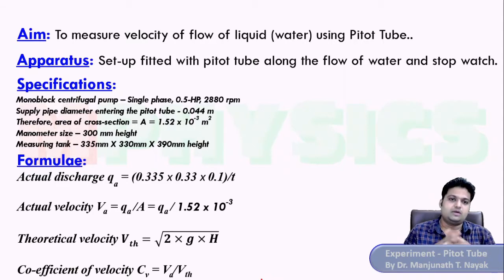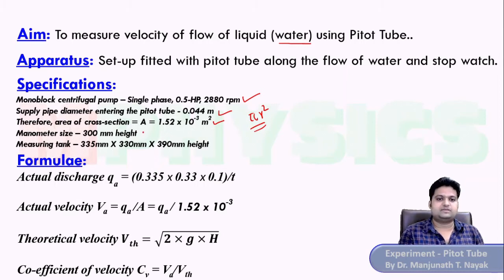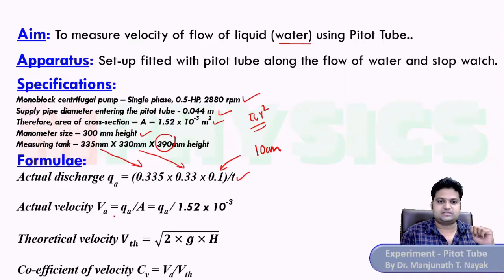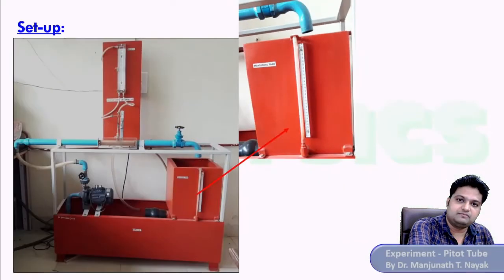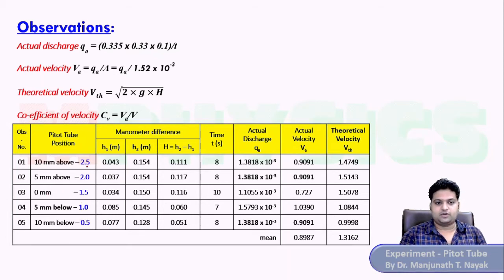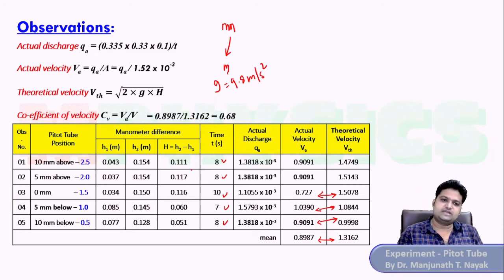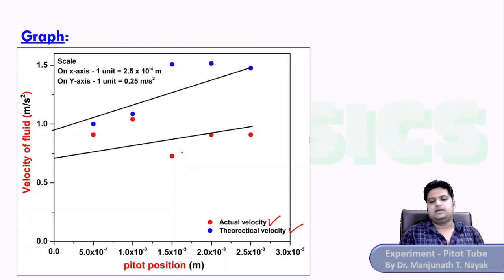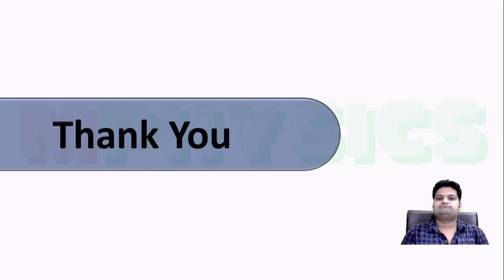Velocity of Liquid using Pitot Tube